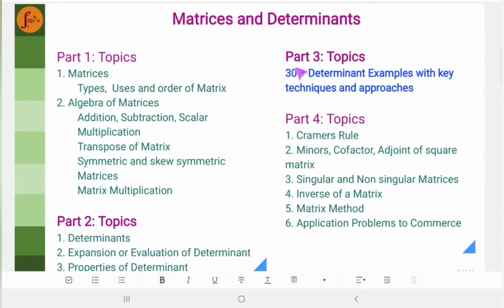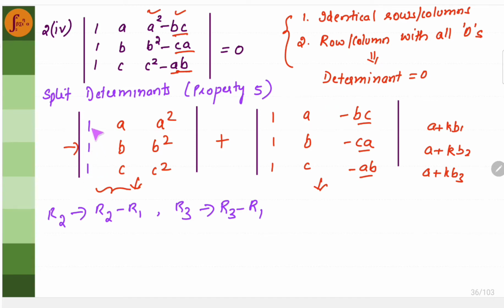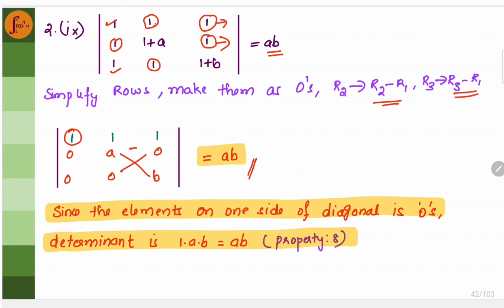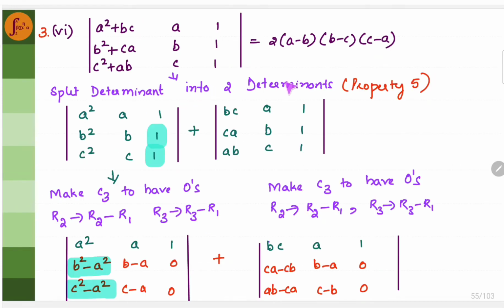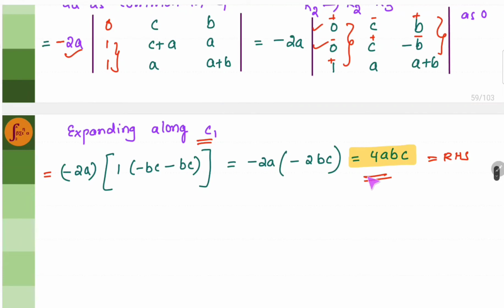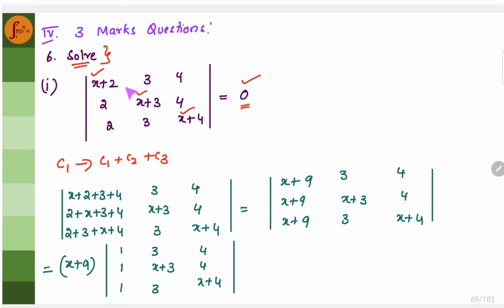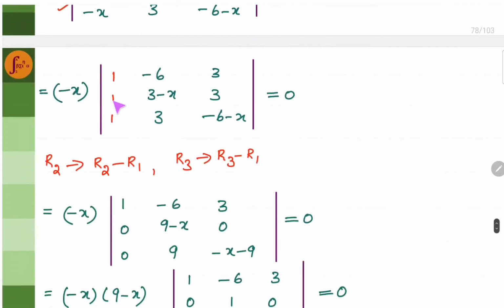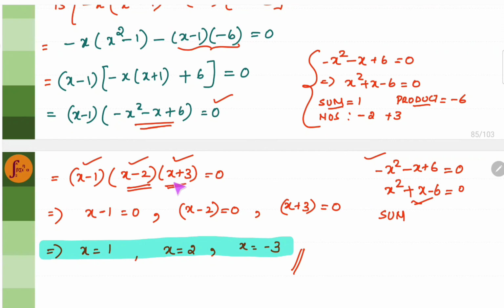Basic Maths, Matrices & Determinants Part 3 of 9, 30+ Determinant Problems, 2nd PUC, Class 12, NCERT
00:00 - 11:03: Exercise 1.4, Part 3
11:04 - 16:54: Exercise 1.4, Part 4
16:56 - 19:45: Exercise 1.4, Part 5
19:46 - 25:48: Exercise 1.4, Part 6